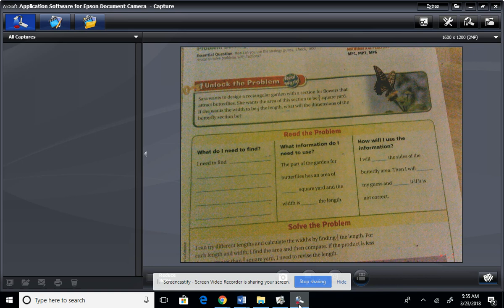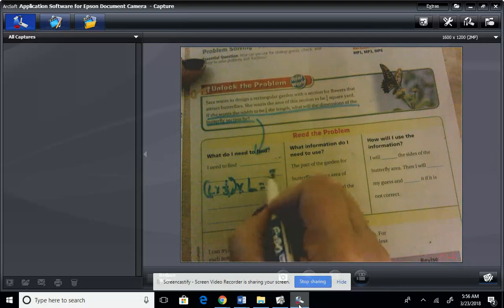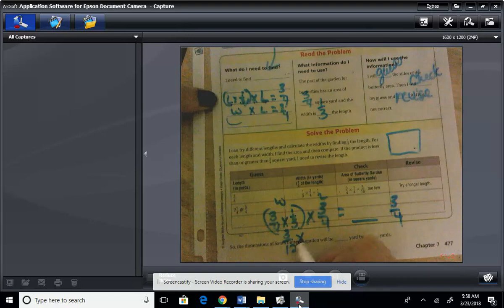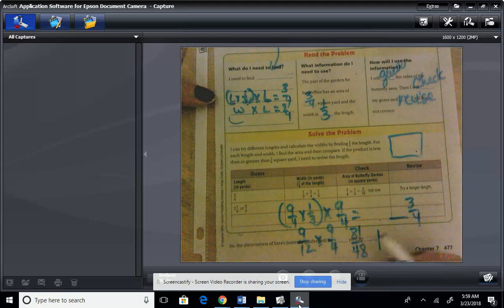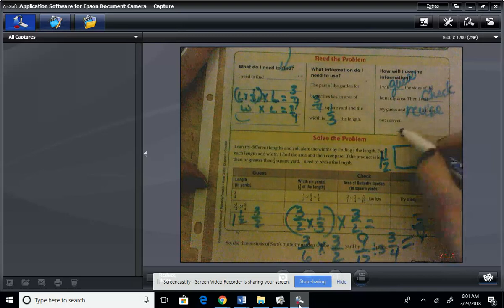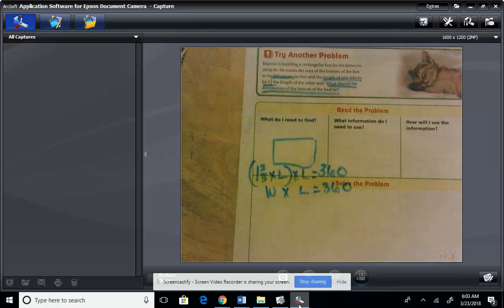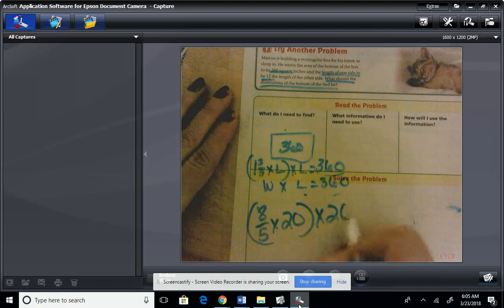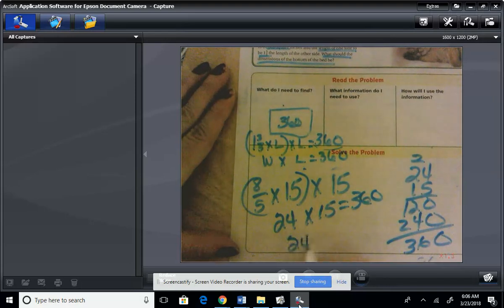7 10 a